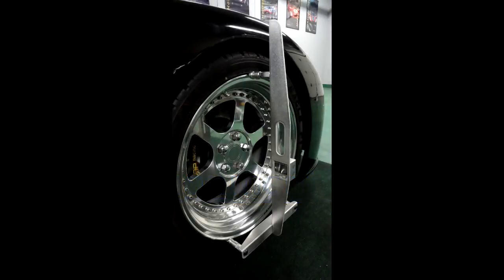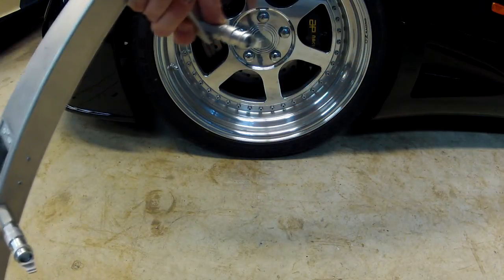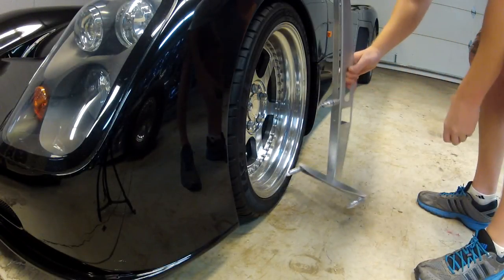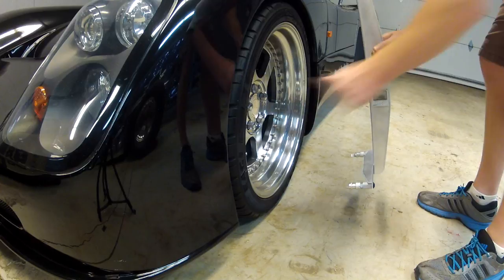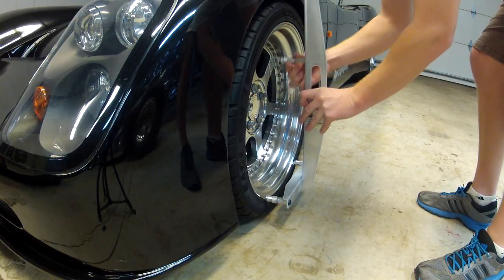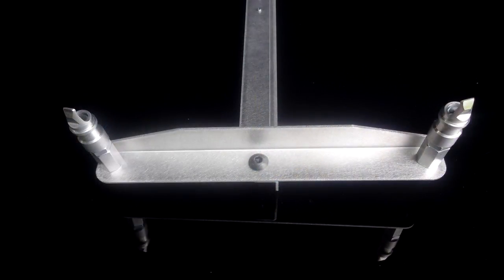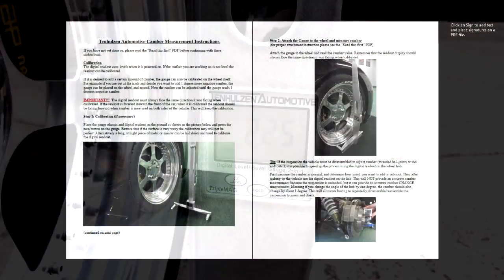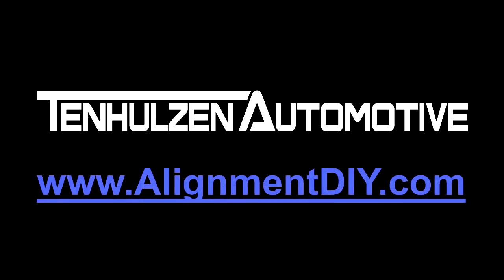Professional Camber/Caster Gauge, DIY wheel alignment from Tenhulzen Automotive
This is THE BEST camber/caster gauge on the market. It uses the same wheel attachment parts that are used on $30k+ alignment racks and is accurate to within 0.1 degrees.

This product makes it very easy to measure camber whether you are at the track or in your garage.